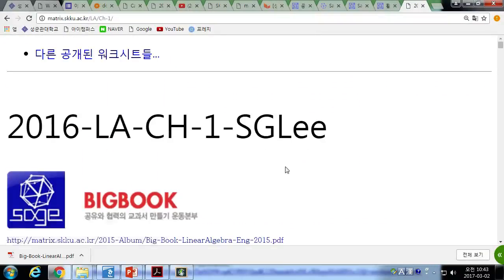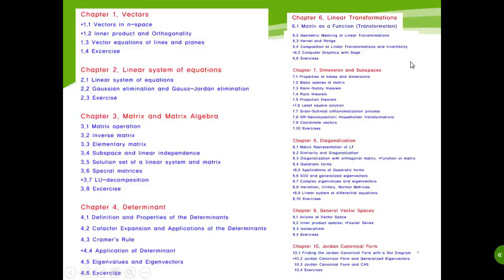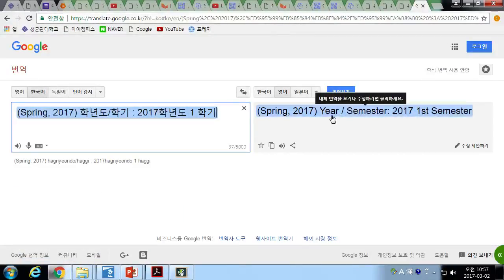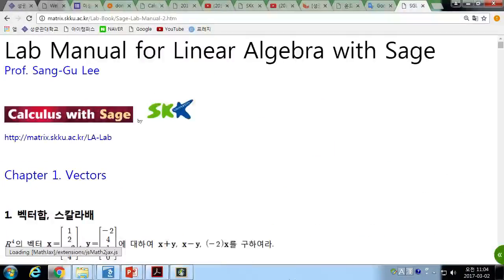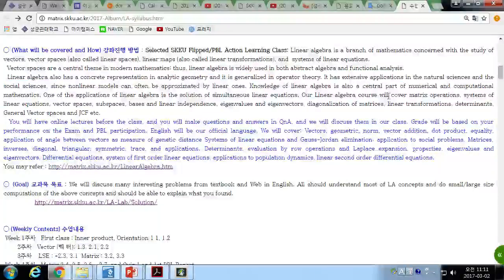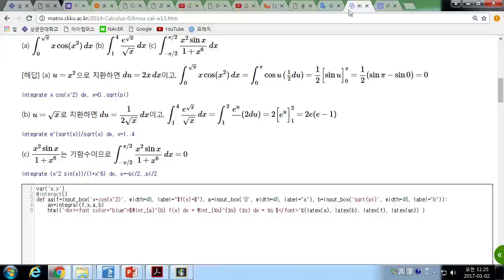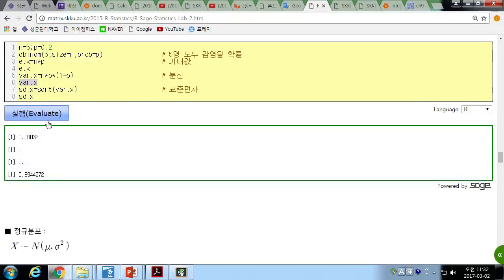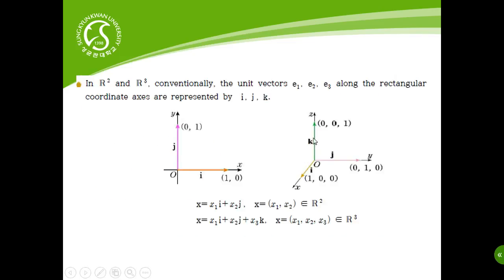2017, Linear Algebra, First Class, Syllabus, Review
2017, Linear Algebra, First Class, Syllabus, Review